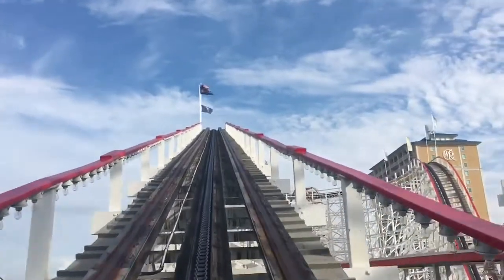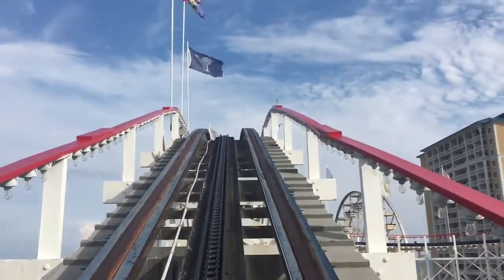Swamp Fox Review